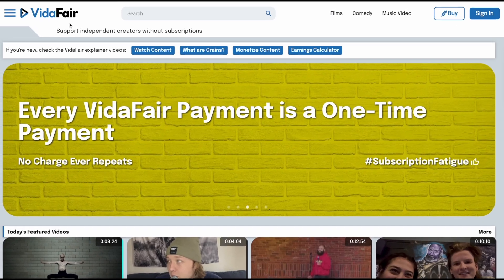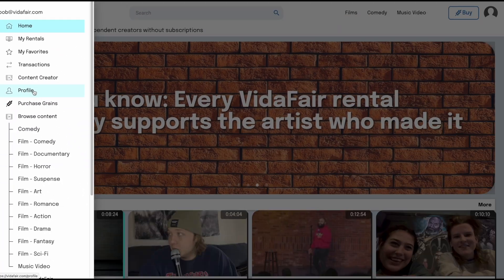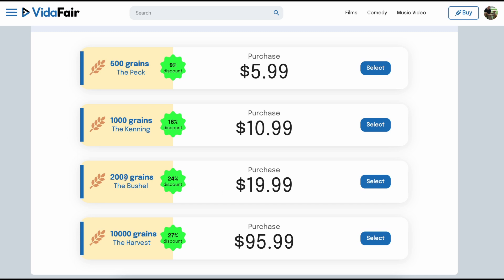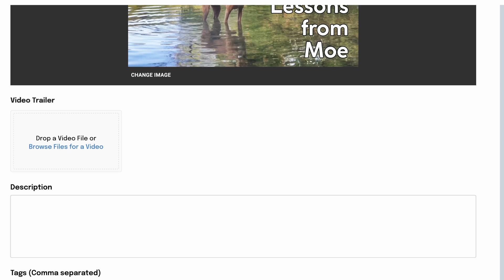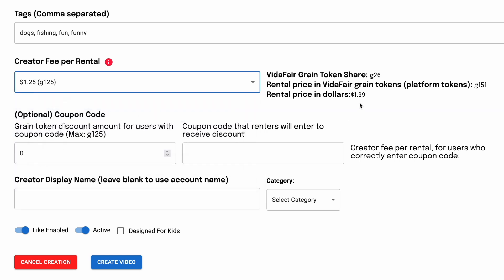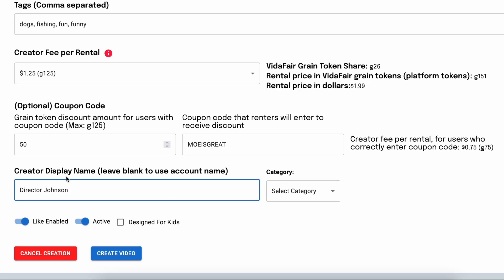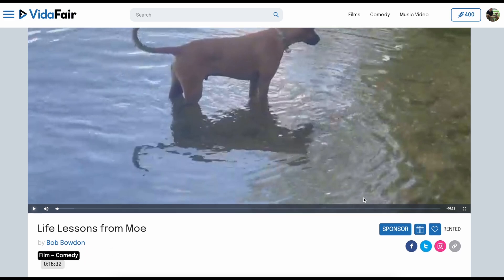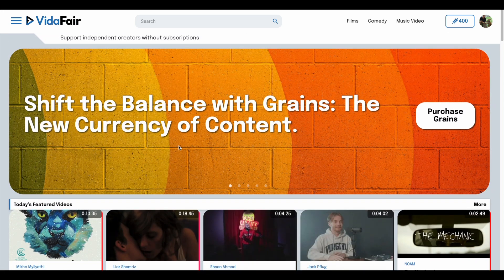Deep Dive Tutorial on How to Monetize Video using VidaFair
Here's the step-by-step tutorial on how to upload video and set your own rental fee for monetizing video on VidaFair. Thanks for becoming a part of the VidaFair family.

Timecodes
0:00 - Welcome
0:48 - Optional step - The Earnings Calculator
1:19 - Create account
2:59 - Enter account profile information
4:51 - Buy grain tokens
6:52 - Upload video, description, thumbnail, and trailer and set creator fee
15:58 - Confirm upload and copy video URL link
17:04 - Copy VidaFair channel link
18:47 - Contact us and thanks